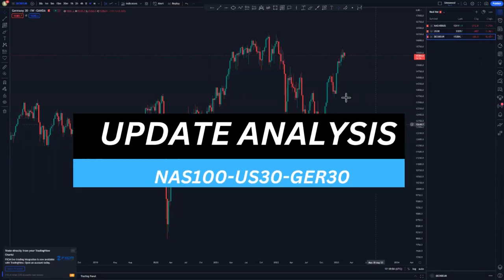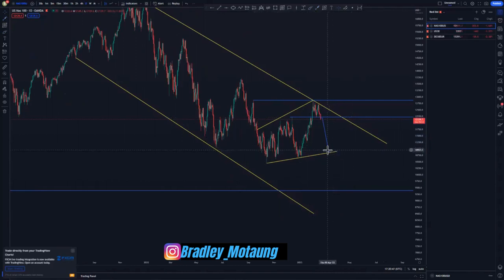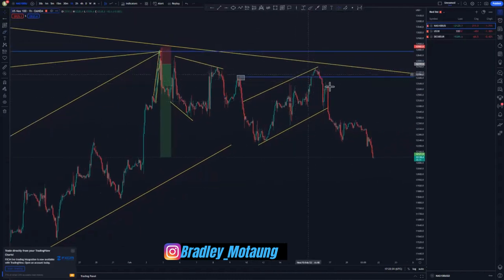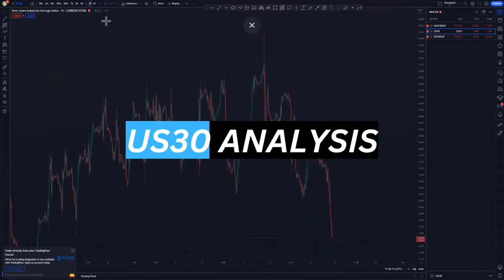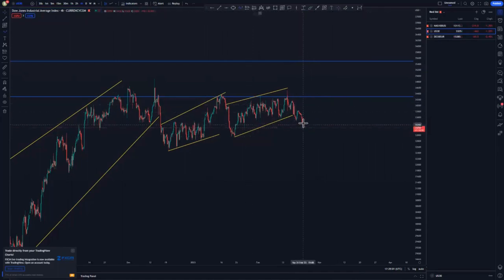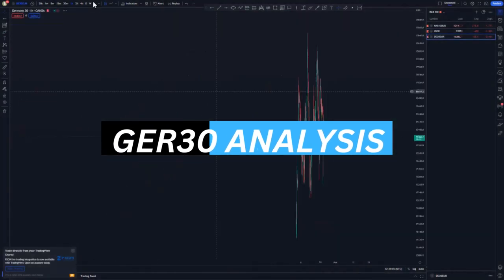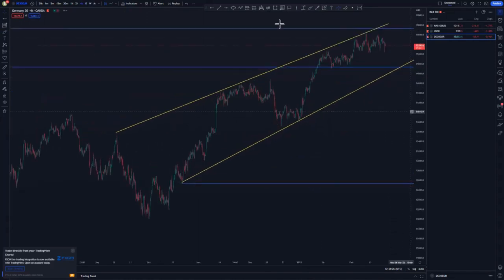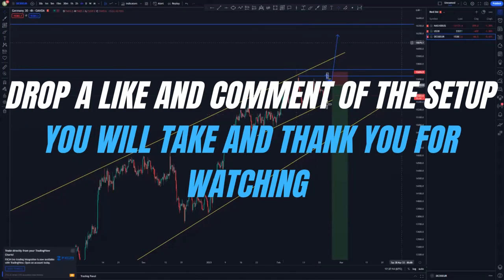Advanced trendline analysis FOREX price action strategy